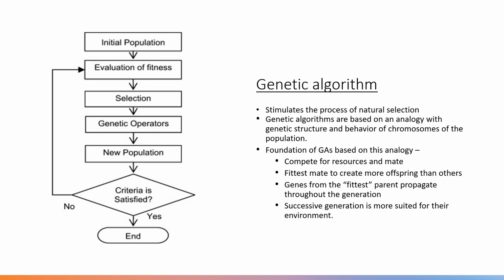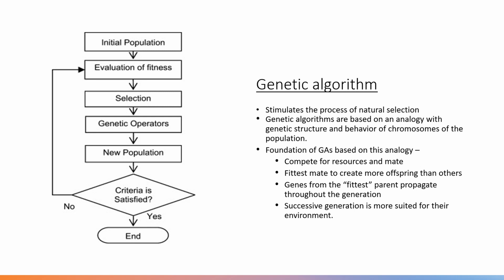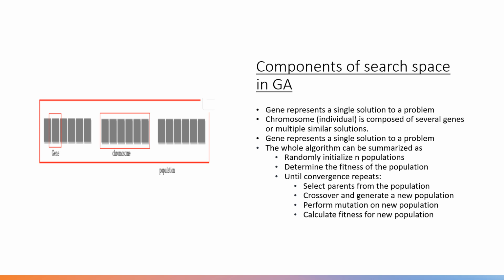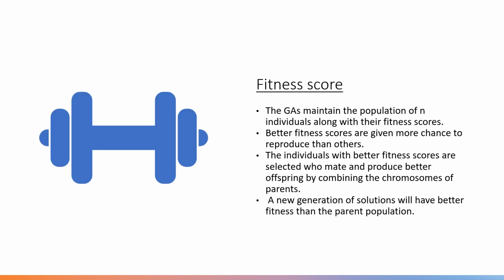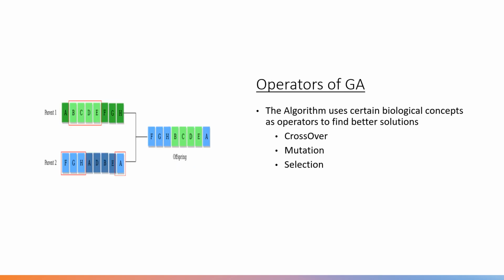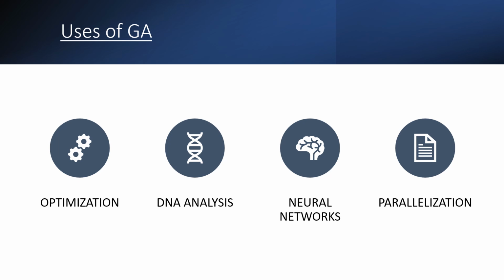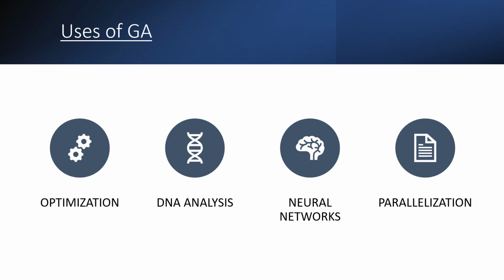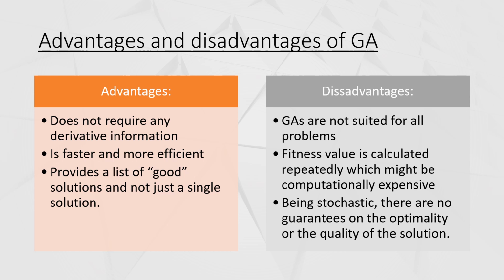cell 9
Genetic algorithms
Images used are for reference purposes and are not owned by me, credits the owners.